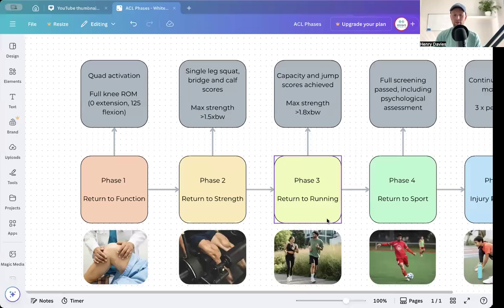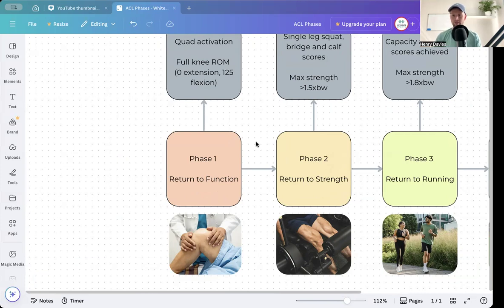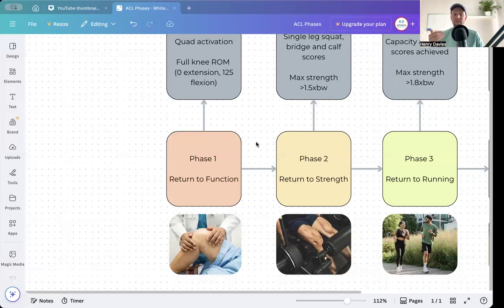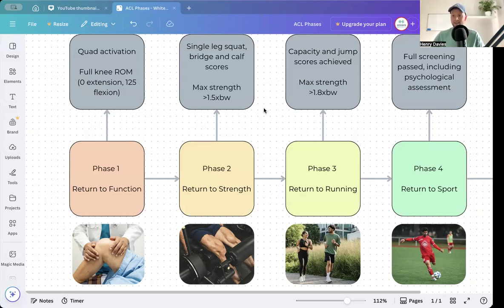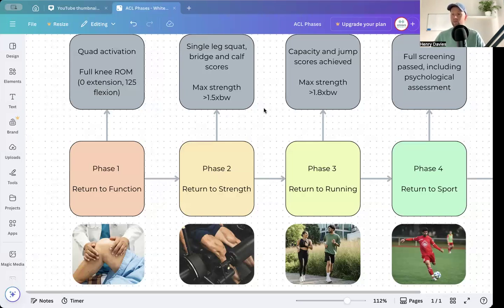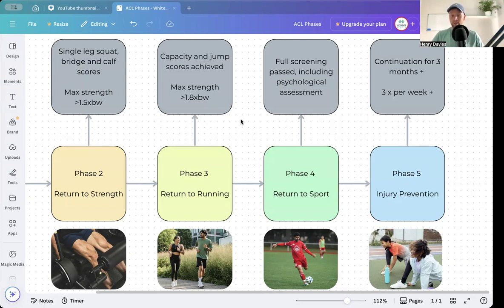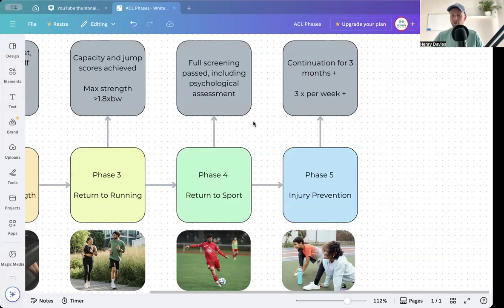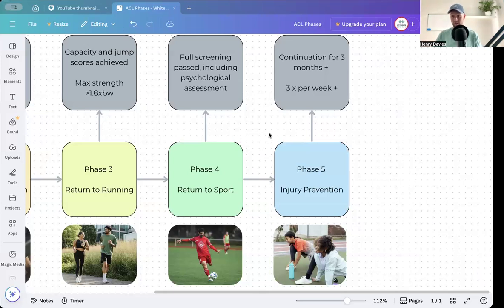The 5 key phases of ACL rehab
For any questions, please email this video, we break down the 5️⃣ key phases of ACL rehabilitation that every athlete needs to know – whether you’re just starting out or pushing for a full return to sport.

💥 You’ll learn:
1️⃣ What to focus on in each stage
2️⃣ Common mistakes to avoid
3️⃣ How to know when you’re ready to progress
4️⃣ Tips to fast-track your recovery safely

Whether you’re an injured hockey player 🏑, a weekend warrior 🏋️, or a physio/coach looking to improve your knowledge 🎓 – this video is for YOU!

👇 Drop your questions in the comments and let us know which phase you’re currently in.